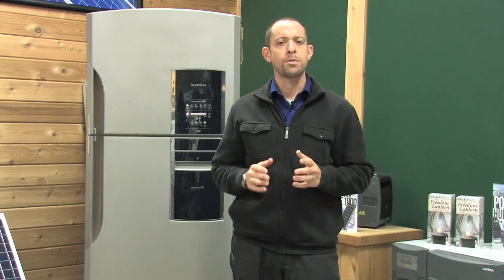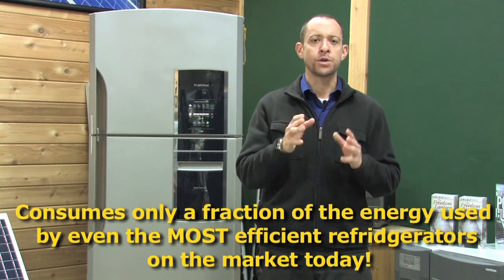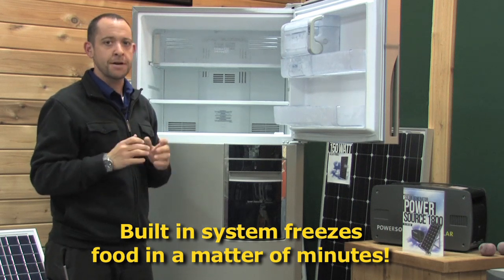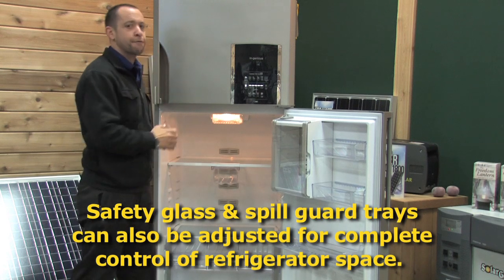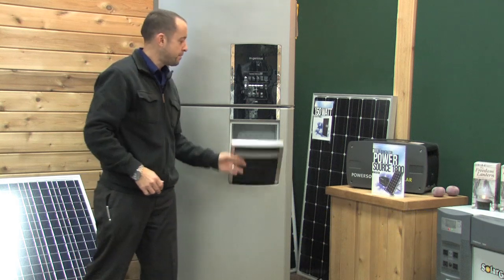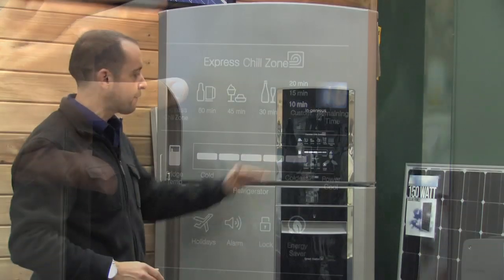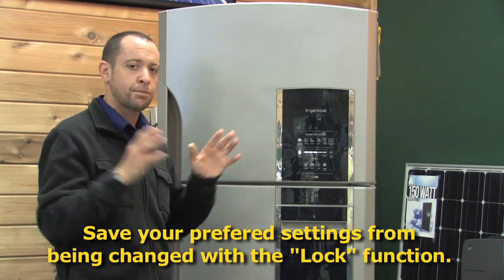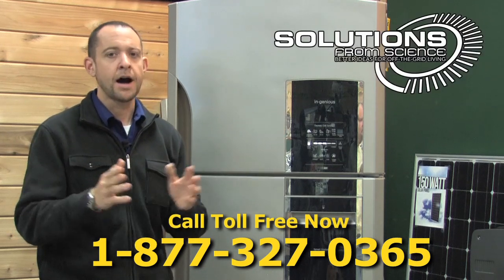Survival Super Fridge - Solutions From Science